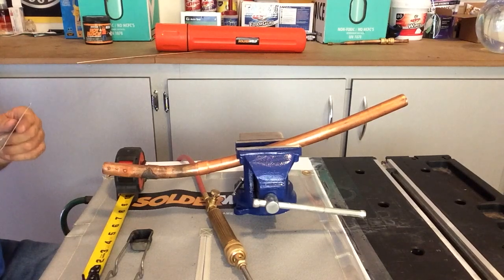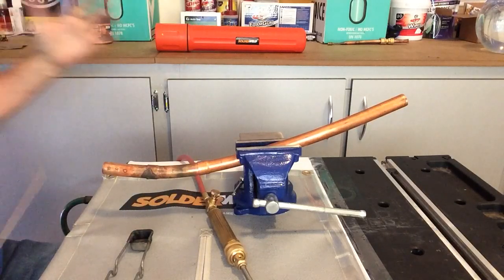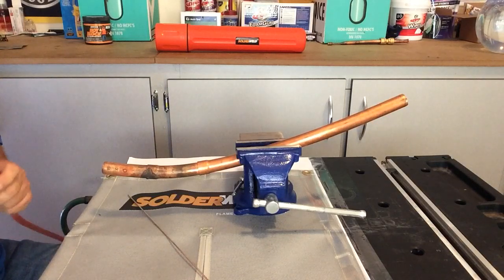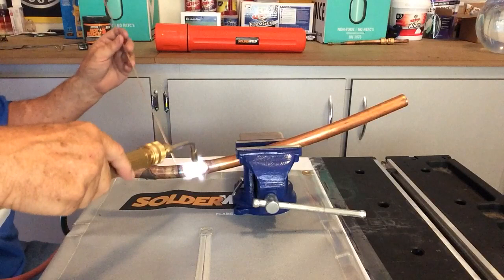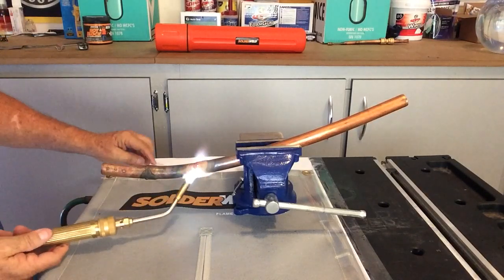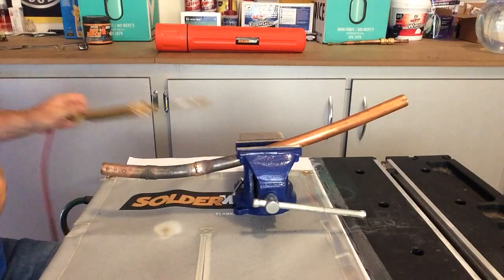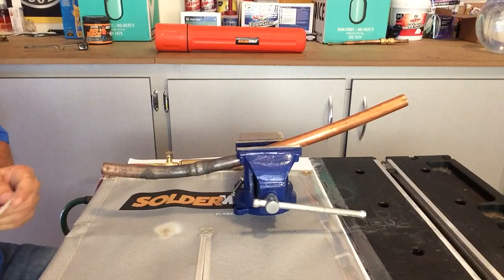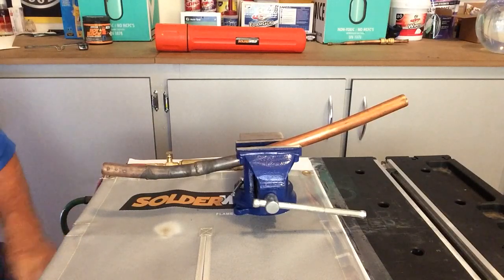Flame Resistant Blanket from Solderweld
This is the heat Resistant Blanket from Solderweld. Its light and compact at 18 inches x 18 inches and will withstand 1000 degrees. You can find the Heat Resistant Blanket at TruTech Tools.